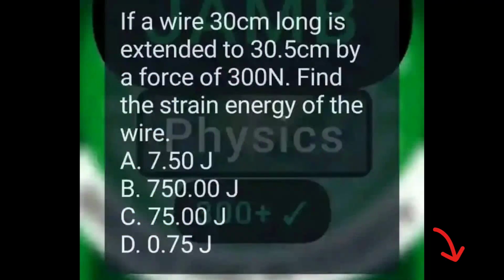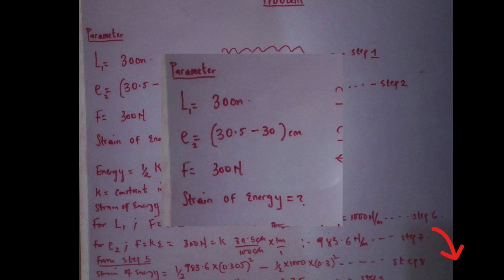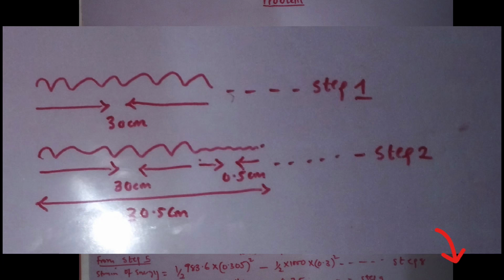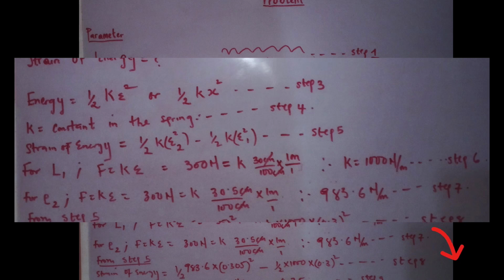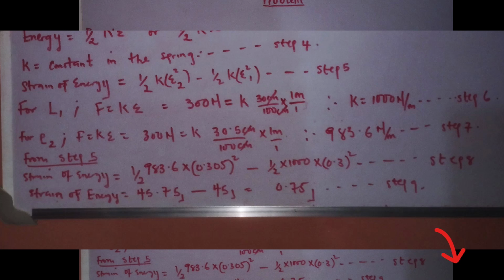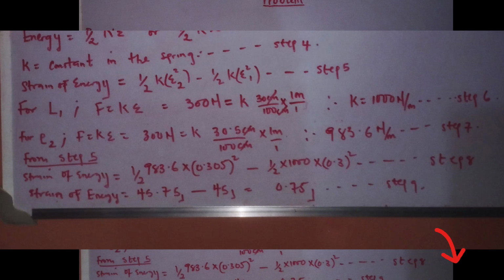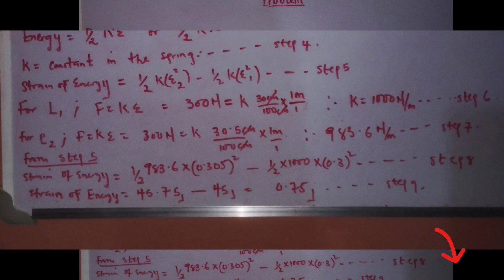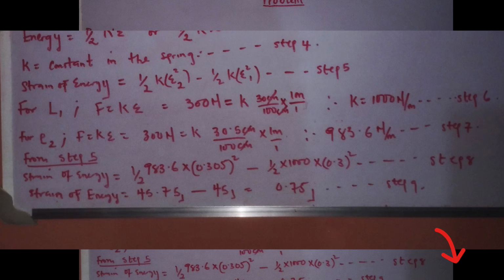If a wire 30cm long is extended to 30.5cm by a force of 300N find the strain energy of the wire